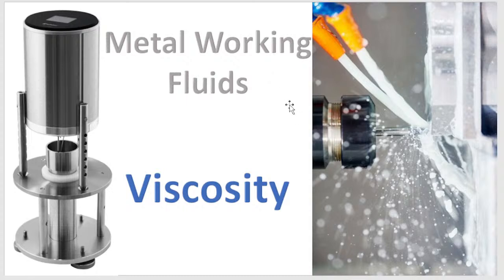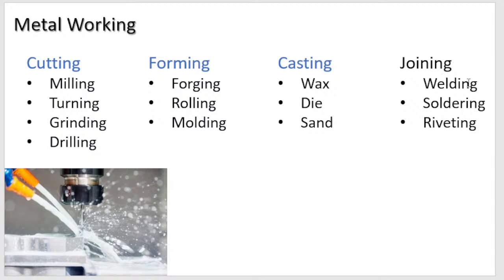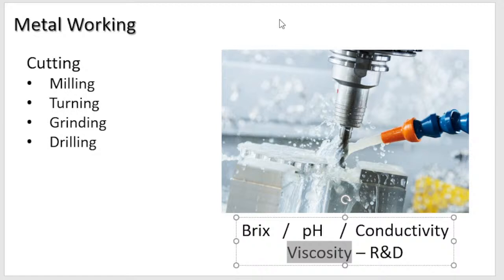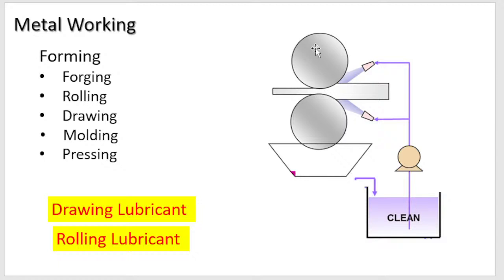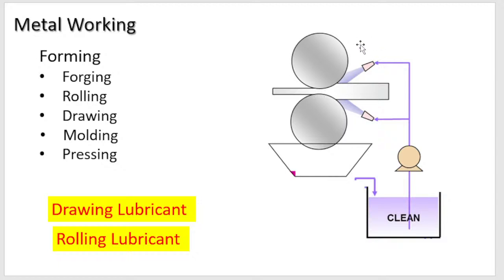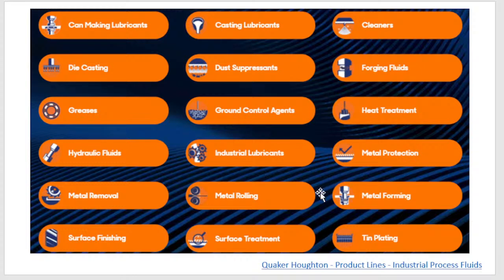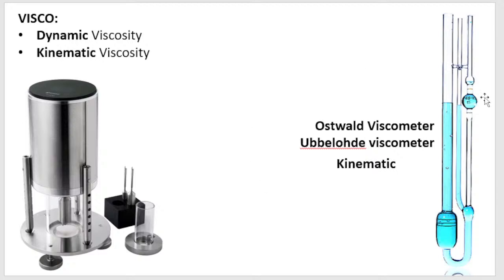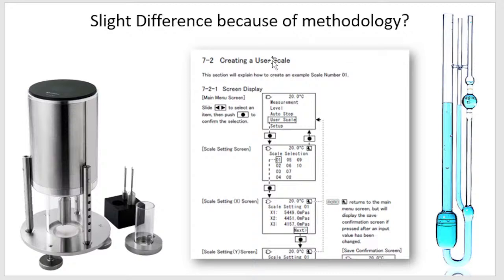ATAGO Viscometer in the Metal Working Industry – why is it important?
Refractometers and Ph meters are widely used in this industry, but did you your know that measuring the viscosity is also important? Watch our webinar to learn why and where.